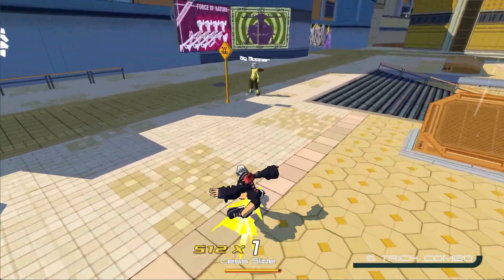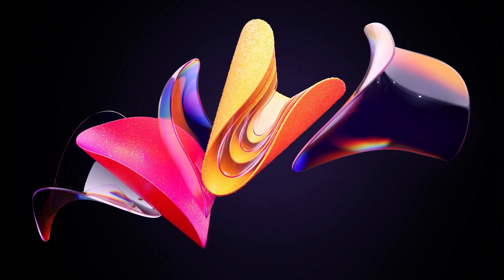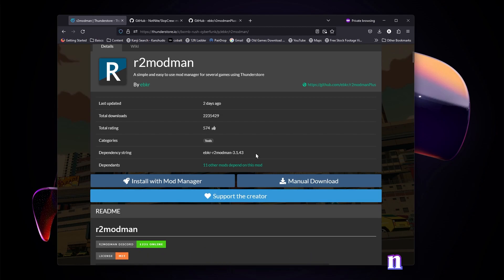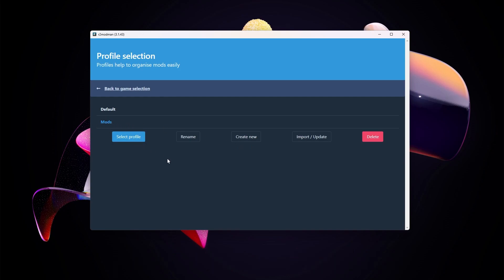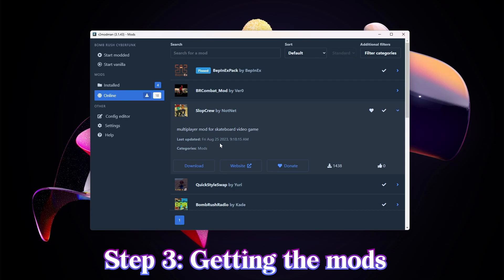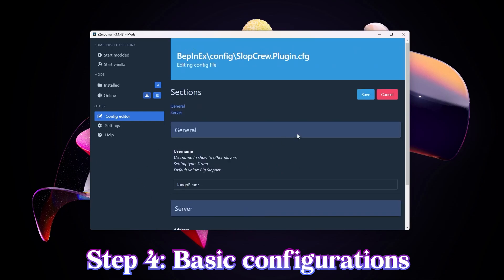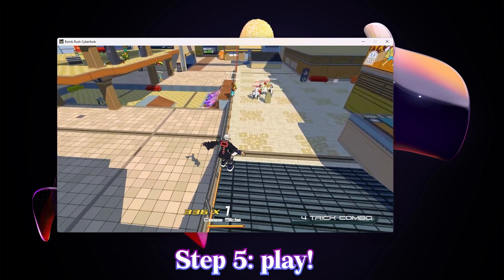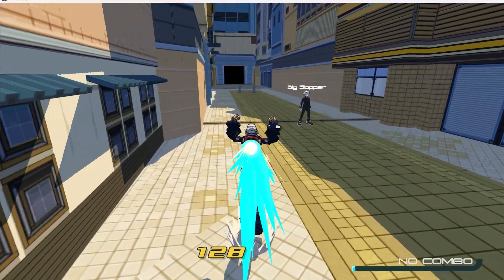How to setup Bomb Rush Cyberfunk multiplayer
Mods Below!